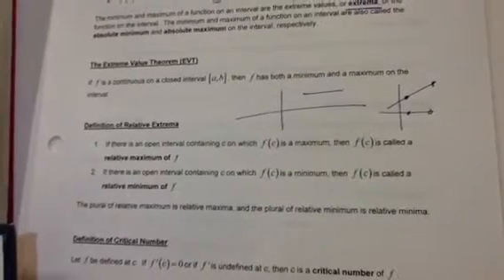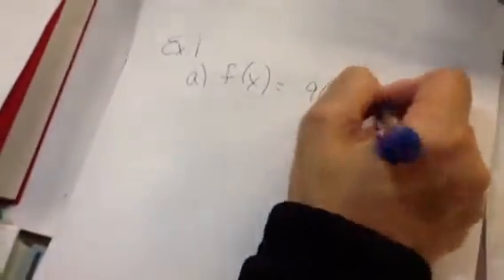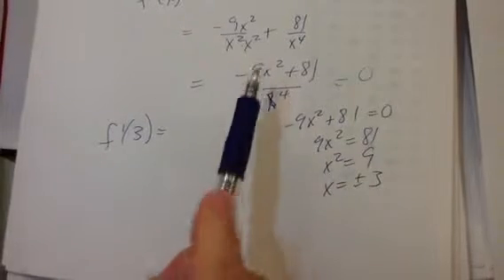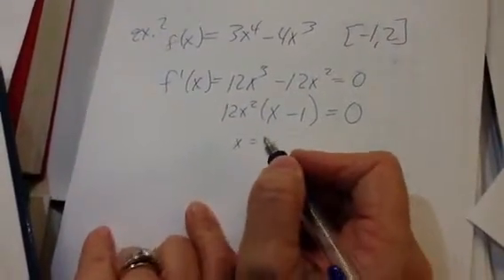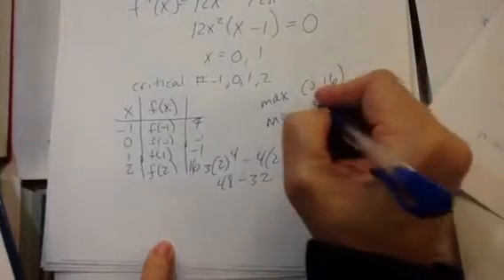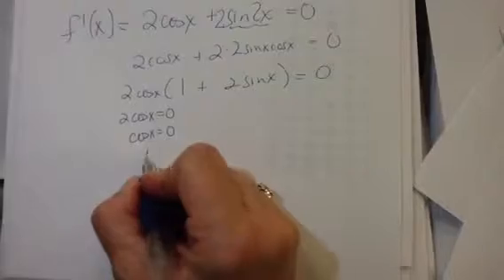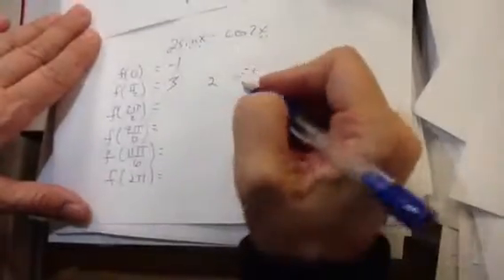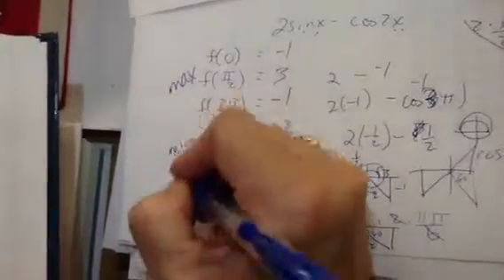AP Calculus Larson 3.1